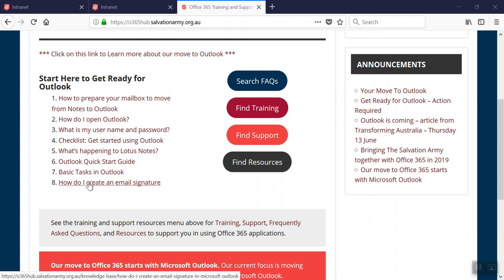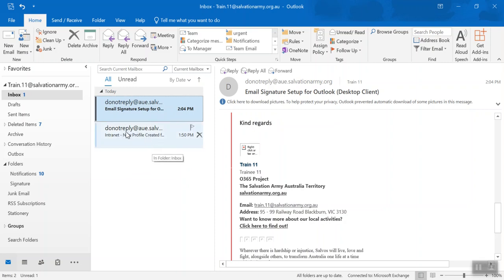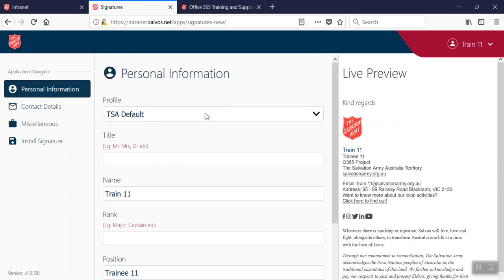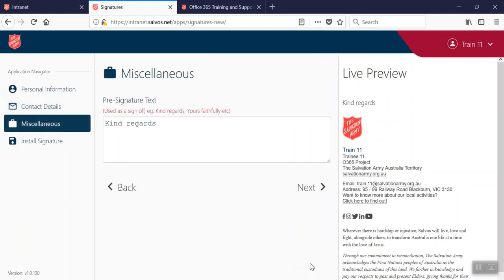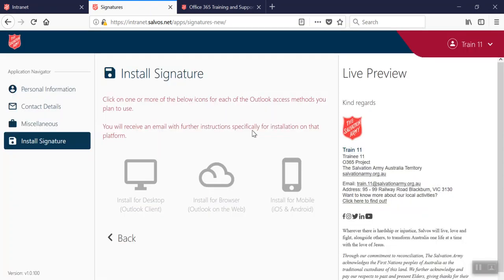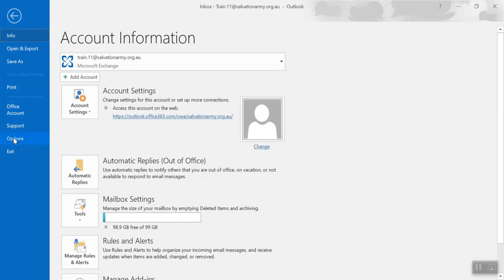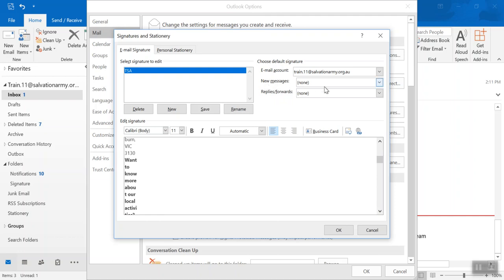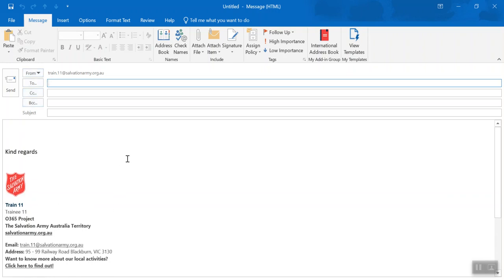Create an email signature in Outlook client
Create an email signature Outlook client